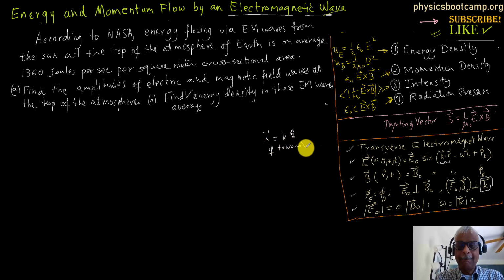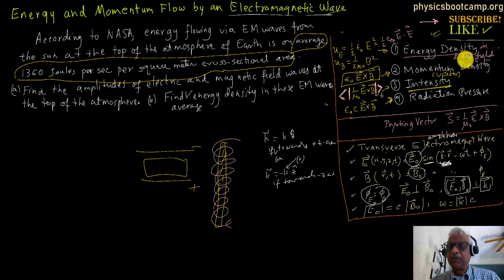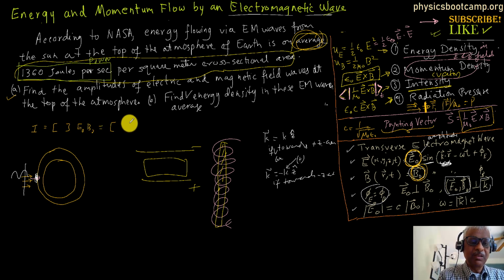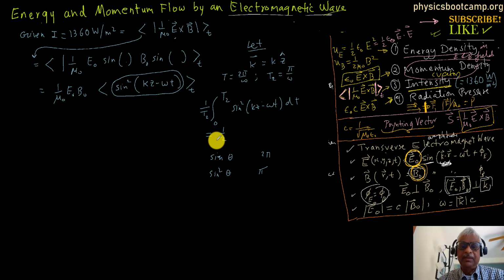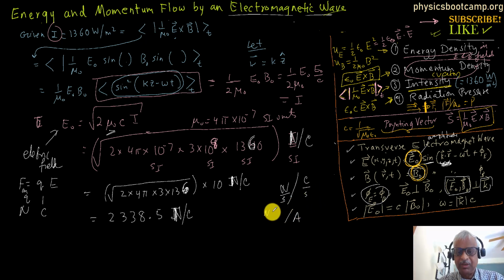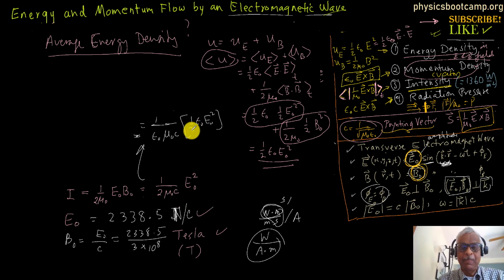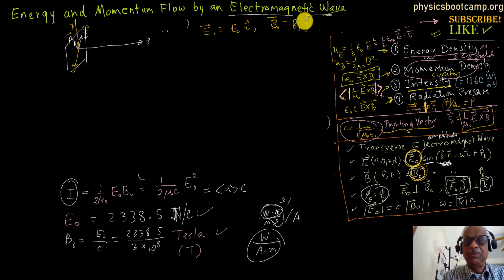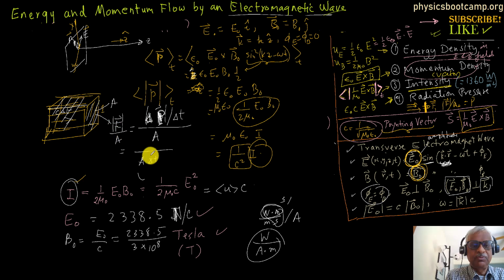Electric and Magnetic Field from Intensity of light from the Sun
Procedures for analyzing energy flow in electromagnetic waves are illustrated by a standard problem of intensity of sun light at the top of the atmosphere of Earth.